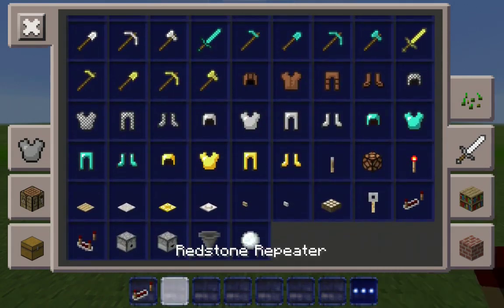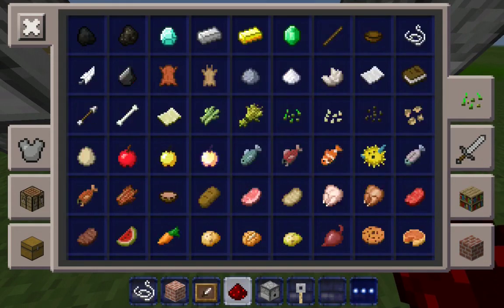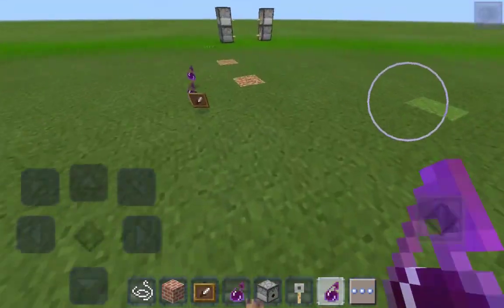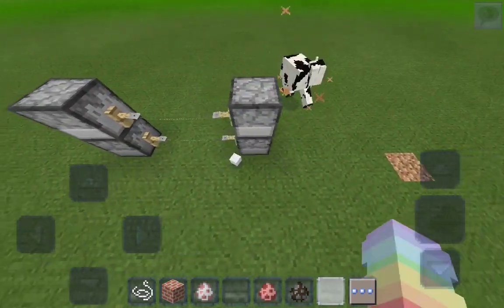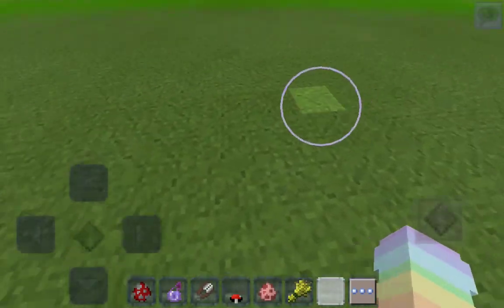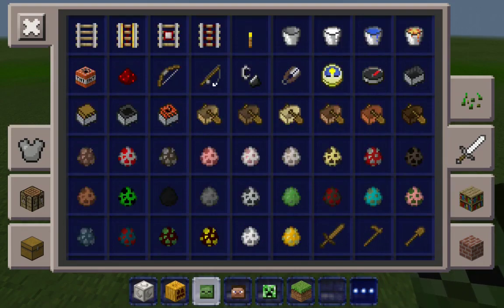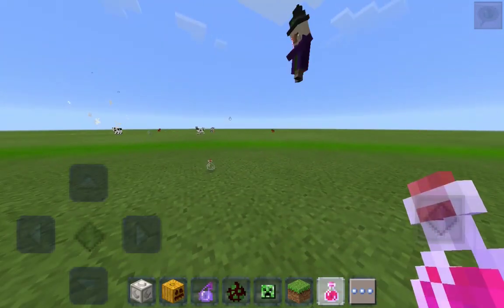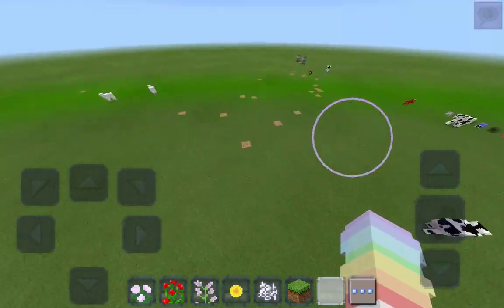Craftsman: BEST HACKS Part 18 in Craftsman Building Craft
in this video i show you guys best hacks in craftsman building craft

if you want more videos like this then you can click the link down blow :